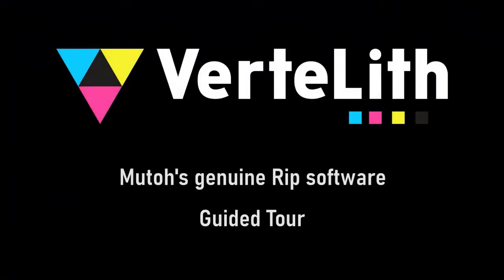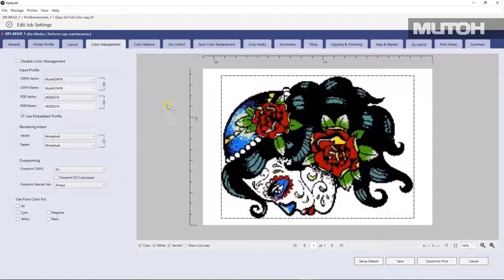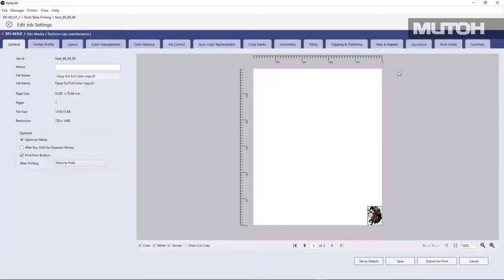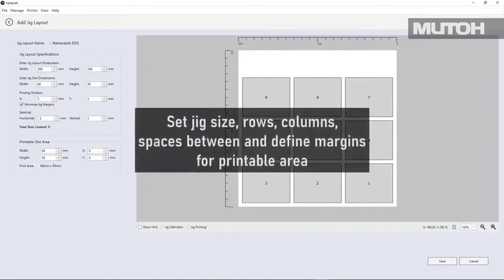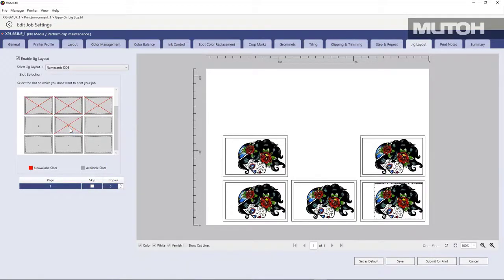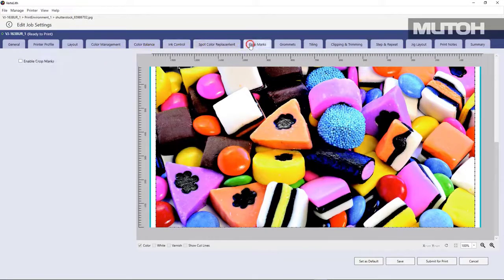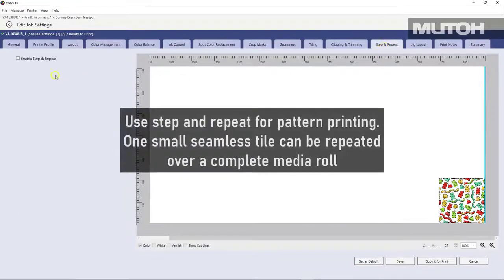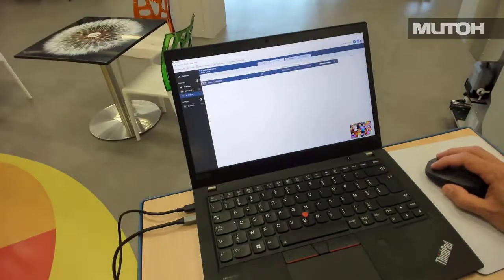Oprogramowanie Mutoh VerteLith™ RIP — Przewodnik — Oryginalne oprogramowanie Mutoh RIP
Ten film przedstawia interfejs użytkownika i unikalne funkcje oprogramowania VerteLith RIP firmy Mutoh.
Wykorzystaj to, co najlepsze ze swojej wielkoformatowej drukarki Mutoh dzięki oprogramowaniu Mutoh VerteLith RIP, oferującemu zaawansowaną obsługę 6-kanałową. Będziesz w stanie poradzić sobie z najszerszą gamą zadań drukowania, w tym wielowarstwową grafiką wymagającą warstw białych i/lub lakieru.